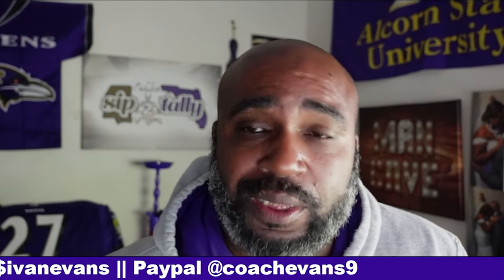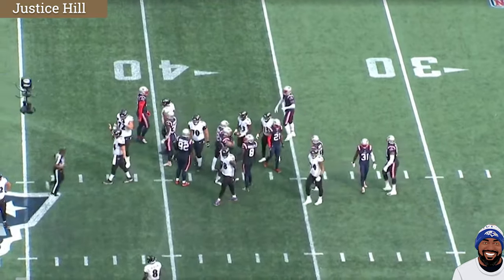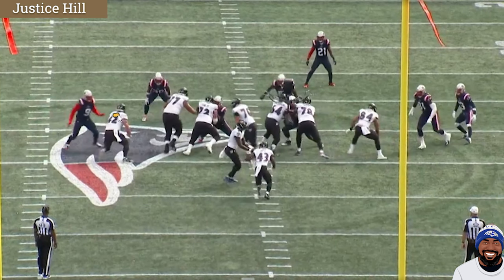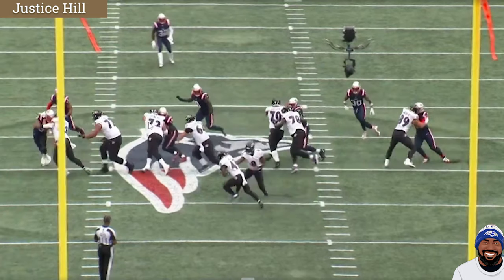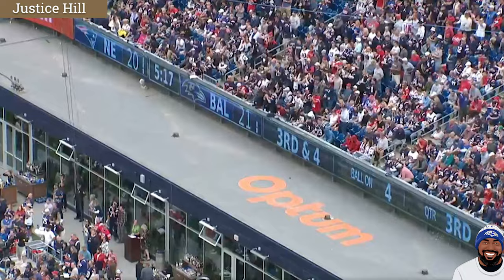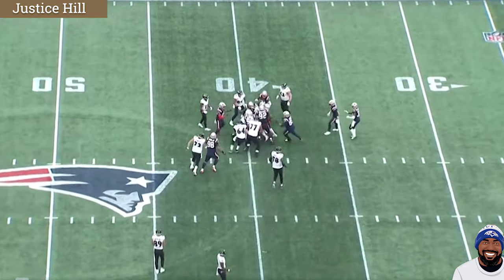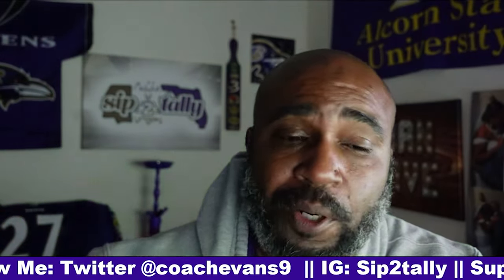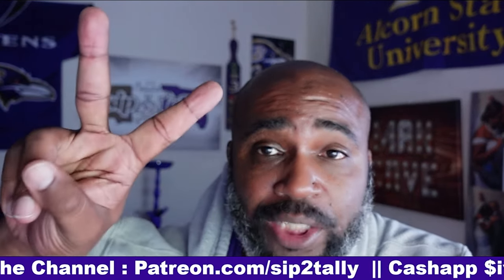Justice Hill || Forgotten Man